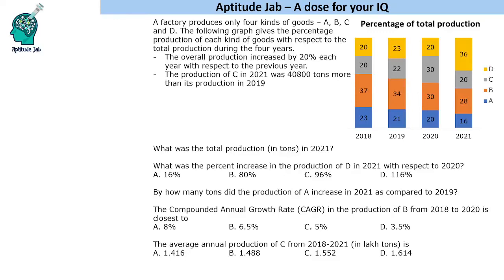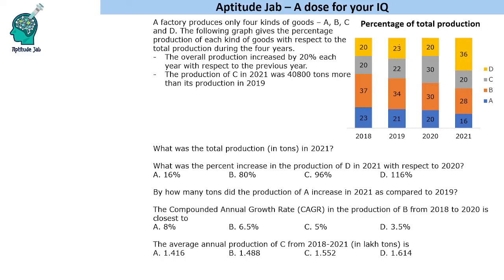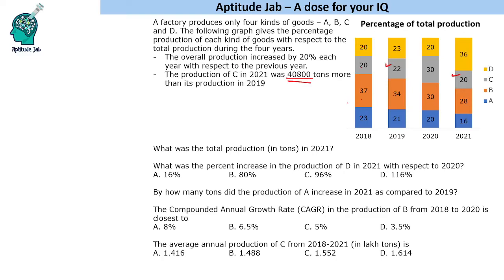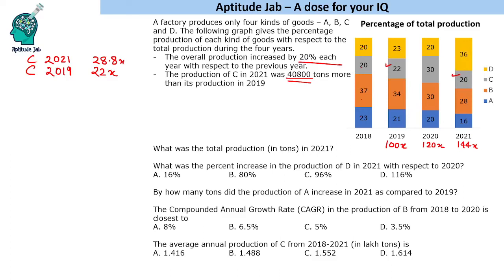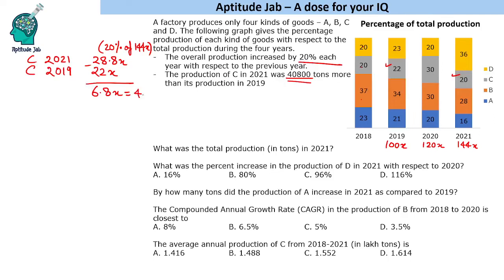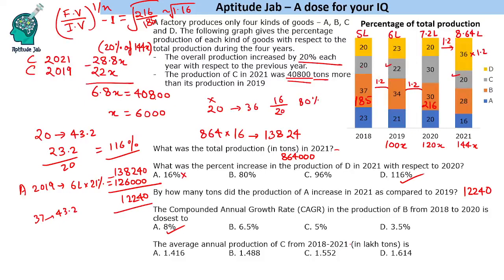CAT Infinite DILR - Set 214 | The Increasing Production | Stack Bar Graph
This is a problem based on stack bar graph. We are given the production percentage of four products over a four year period. Also, the difference between the production of one of the products in two different years is given. One needs to find out the total production in the years and product wise production.